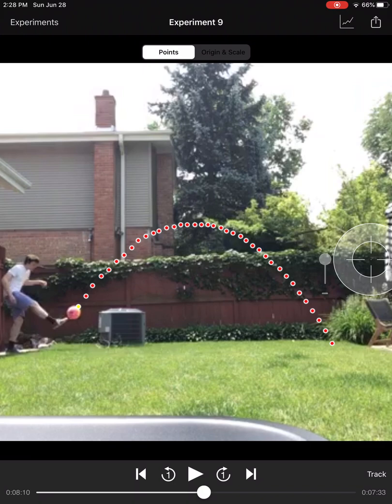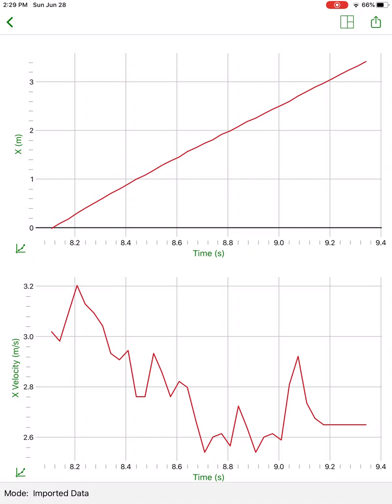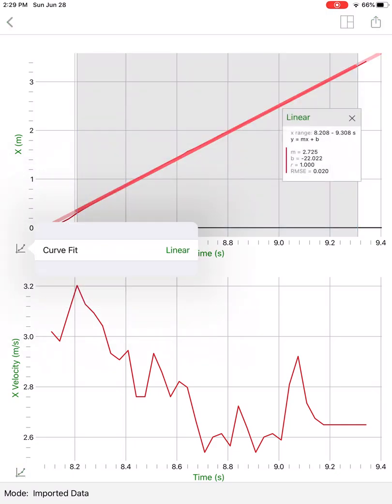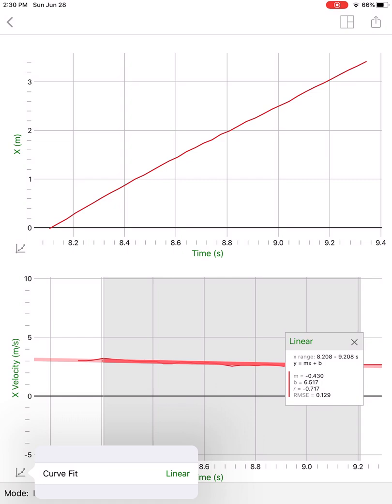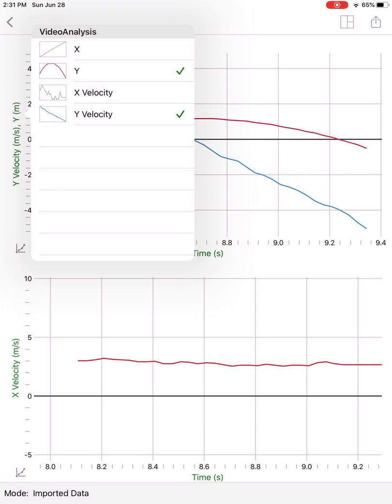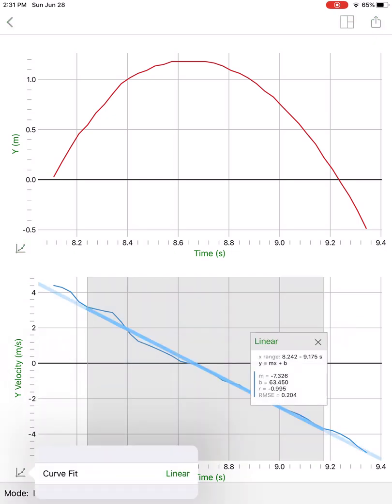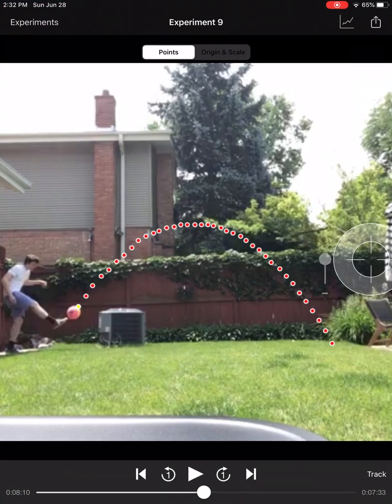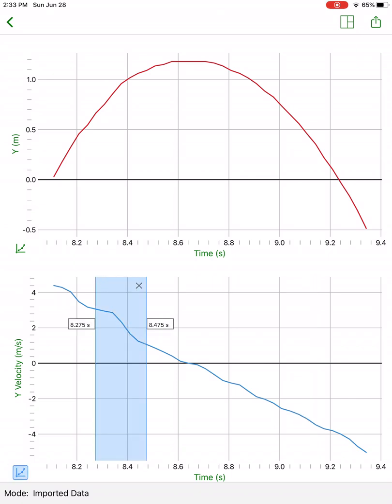Physics: Two-Dimensional Motion